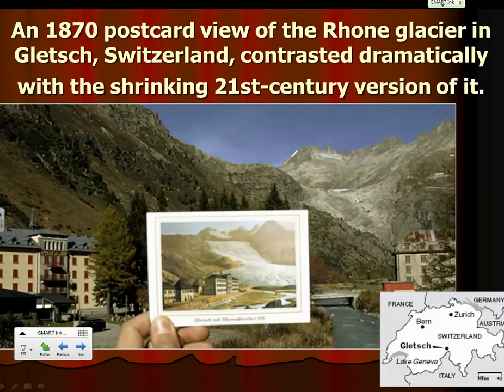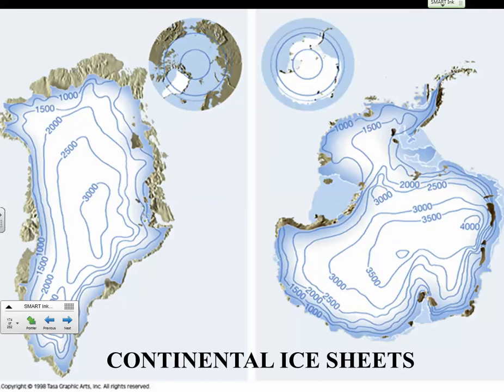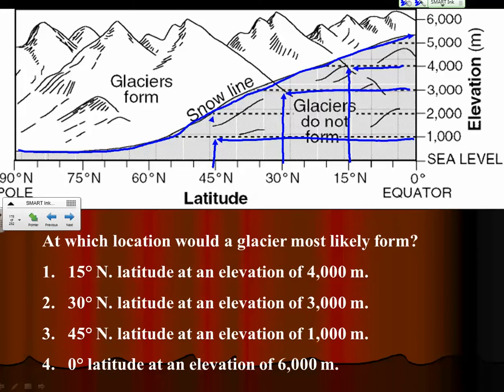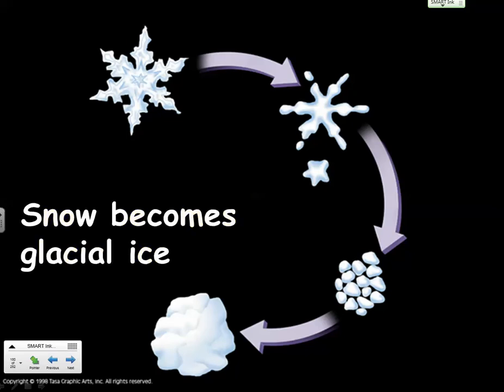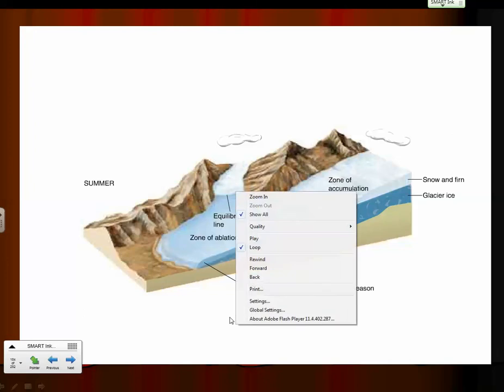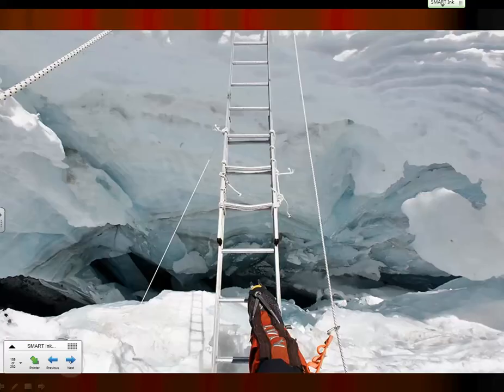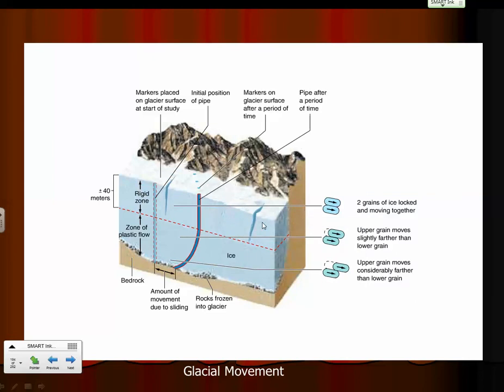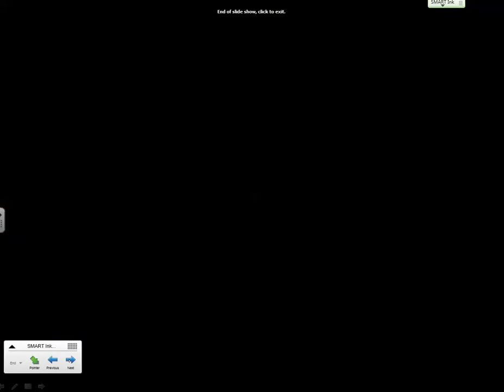Unit 4 Lesson 4 - Glaciers A